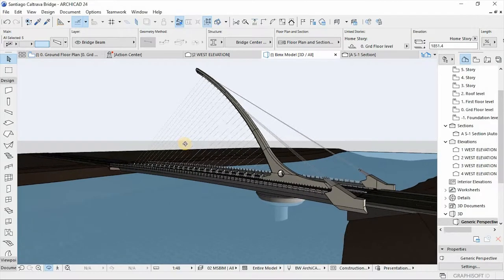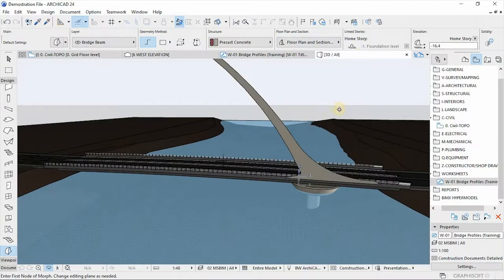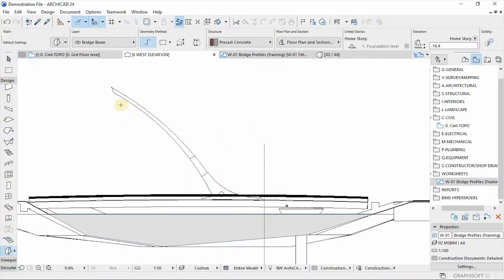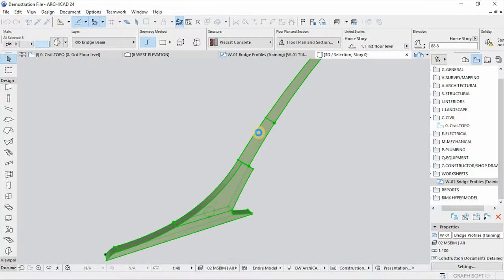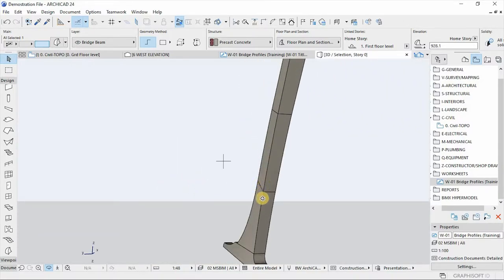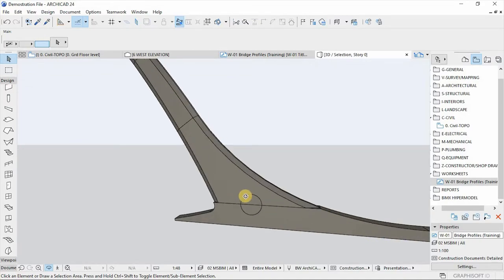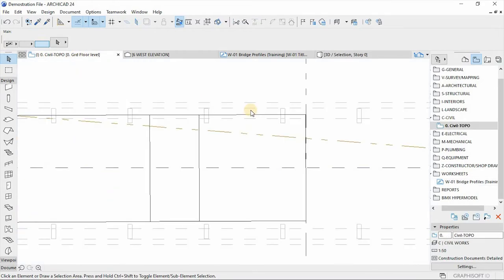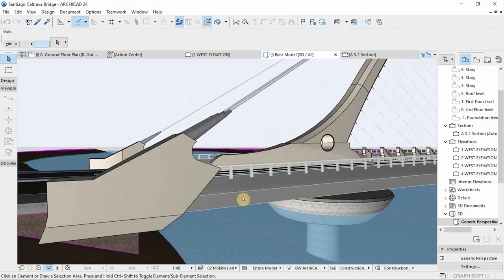ARCHICAD COURSE | BRIDGE MODELING | ( PART 4.0 How to model Tension Feature Column)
4️⃣ARCHICAD MODELING COURSE SERIES
A modeling course to create Santiago Calatrava suspension bridge in ArchiCAD. This is Part 4.0 Tension Feature Column video of the course series.

It is training that is based on solving challenges on how to model each unique component of this modern architecture structure. List of Components:
☑Civil Works and River, Bridge beam,
☑Tension wire cables, Cables Anchors,
☑Tension feature prefab steel beam,
☑Complex railing, Bridge roads,
and paths,
☑Rotating column, etc.